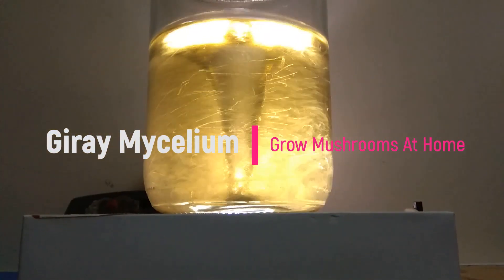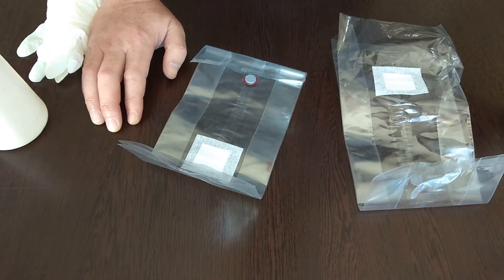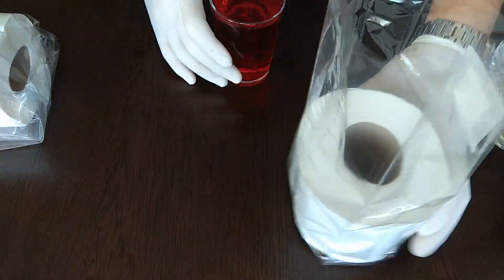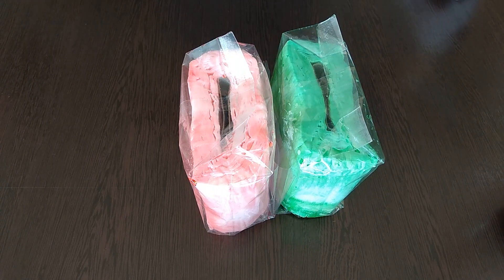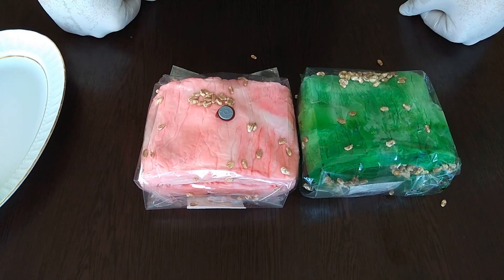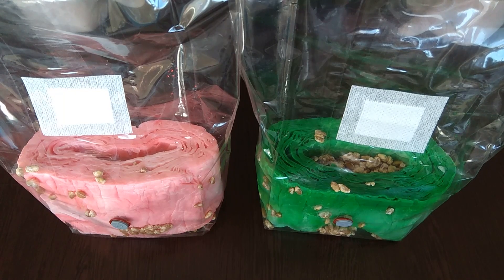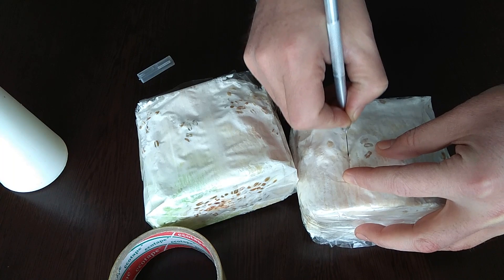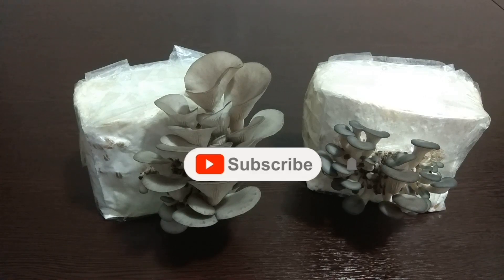Oyster mushroom growing on toilet paper 🧻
How To Grow Oyster  Mushrooms On Toilet Paper | Grow Mushrooms At Home
Oyster mushrooms can be grown using hardwood fuel pellets, wood logs, and even toilet paper.
You can grow mushrooms at home  easily, just using a toilet paper roll ...
-DIY Musroom Grain Spawn Bag with Filter And Injection Port
-Mushroom Cultivation
-Grow Mushrooms At Home
-How To Grow Oyster Mushroom At Home
-Easiest Way To Grow Oyster Mushrooms At Home
-How To Grow EDIBLE Mushrooms on Straw Tutorial
-How To Grow EDIBLE Mushrooms on Toilet Paper Tutorial
PLEUROTUS OSTREATUS
You can grow mushrooms at home  easily, just using a toilet paper roll ... mushroom farming,
sopp,dyrking av sopp,cendawan tiram,how to grow mushroom,grow mushrooms  ,seened,mushroom farming,gljive